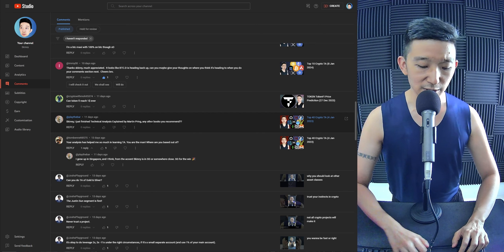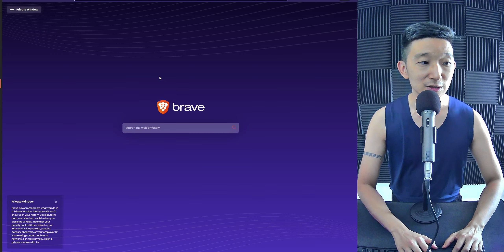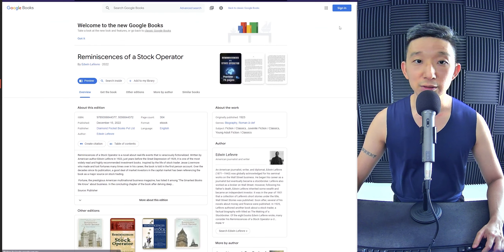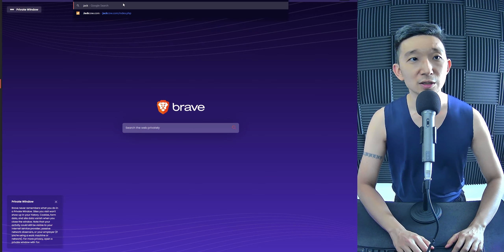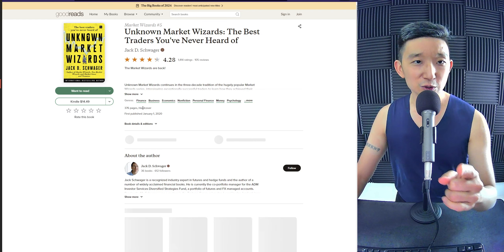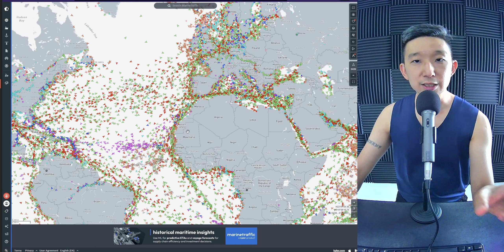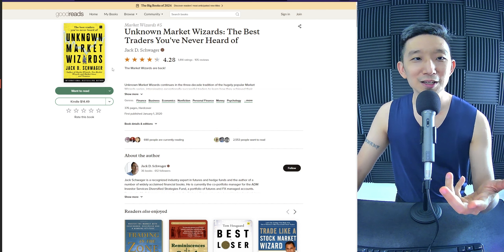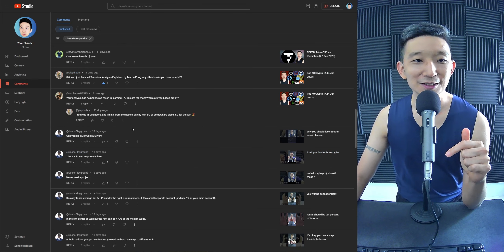Technical analysis books